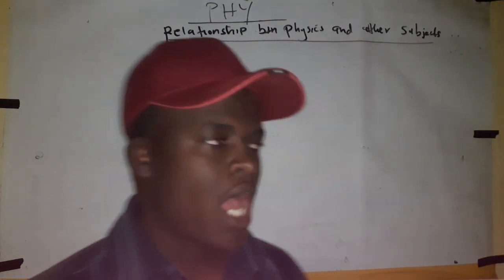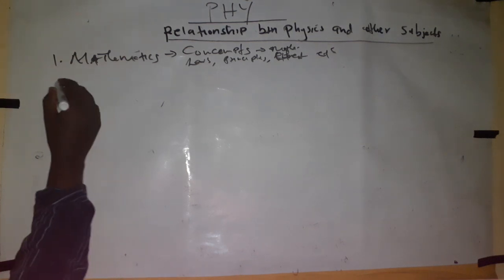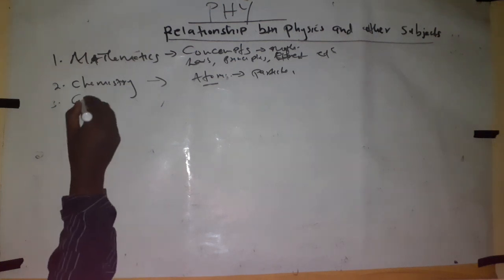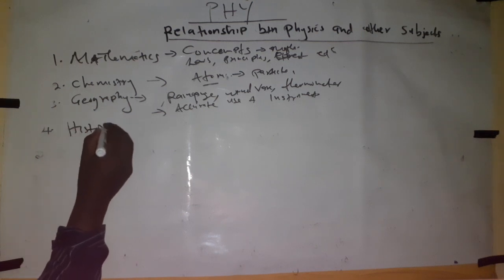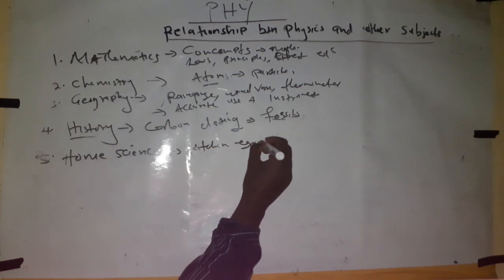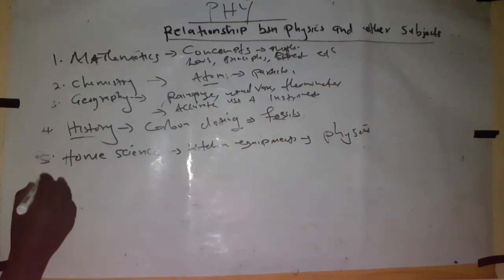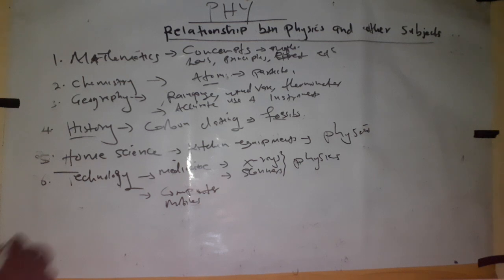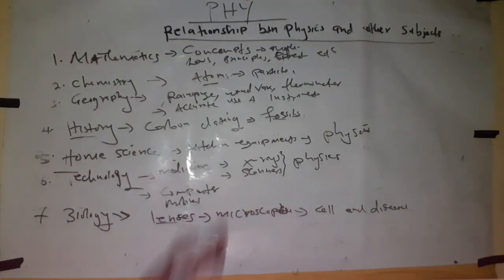How physics is related to other subjects/ RELATIONSHIP BETWEEN PHYSICS AND OTHER SUBJECTS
Form 1. Physics. How physics is related to other subjects/disciplines